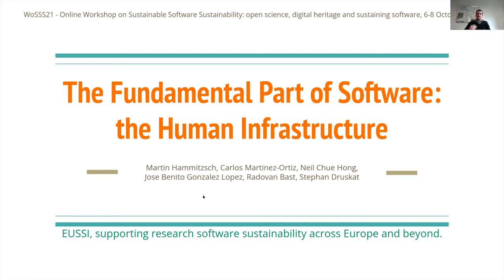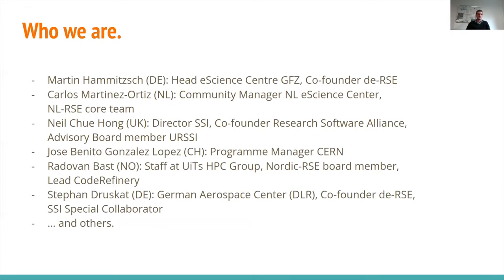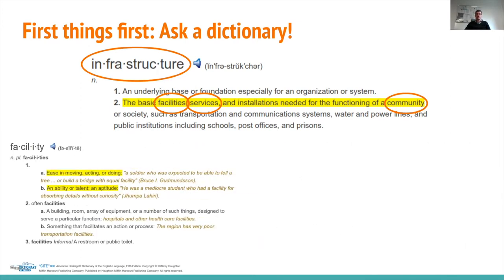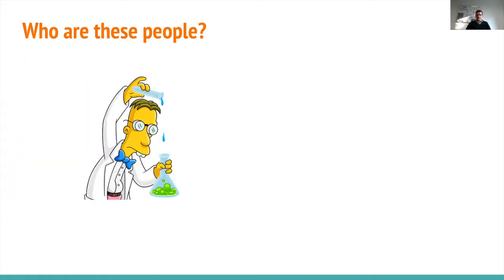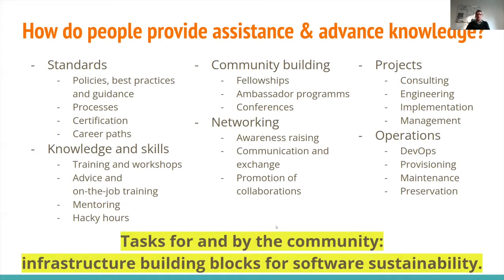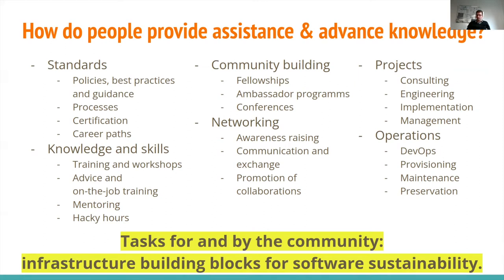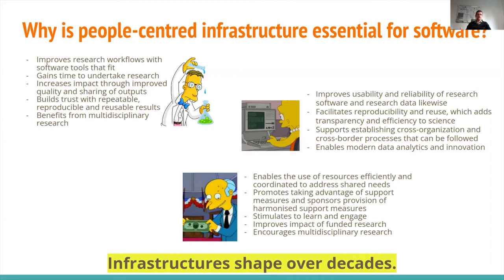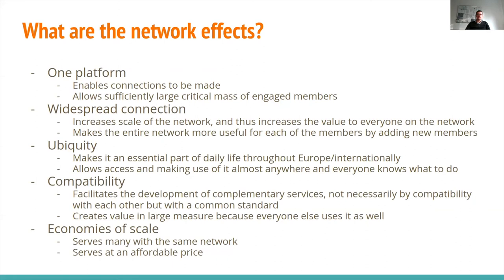The fundamental part of software: the human infrastructure - WoSSS21 - Session 4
The fundamental part of software: the human infrastructure by Martin Hammitzsch on 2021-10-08